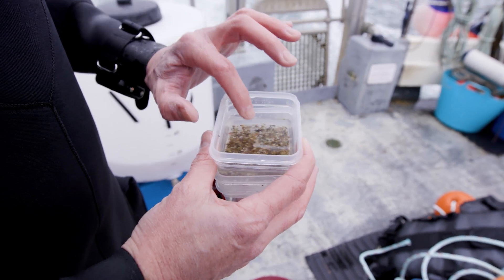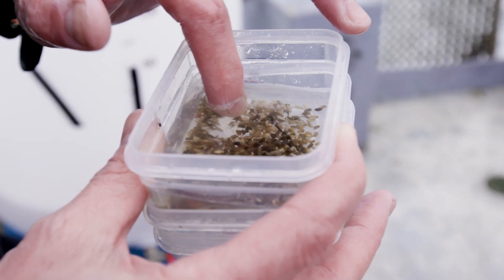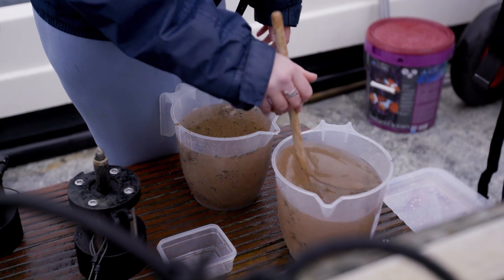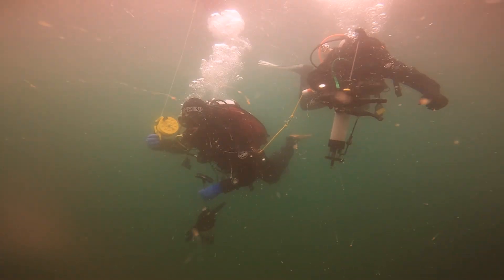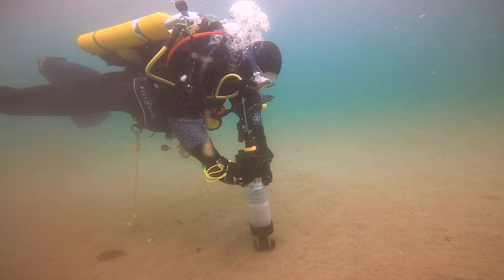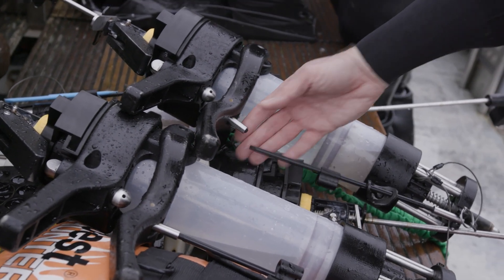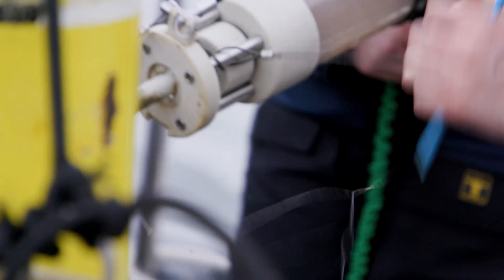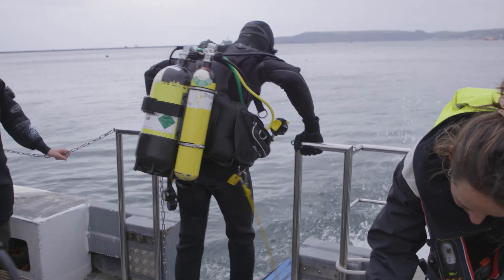Restoring Seagrass in Plymouth Sound - HMS OCToPUS | Ocean Conservation Trust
Follow our Habitat Restoration Team as they head to Jennycliff Bay in Plymouth Sound National Marine Park for a day of restoring seagrass. See our HMS OCToPUS in action!

The spring-loaded handheld device is designed for divers to use on the seabed. With a 1.5 litre chamber filled with Seagrass seeds, one OCToPUS unit can be used to inject 2,000 seeds in under 20 minutes, in just one dive, by one diver.